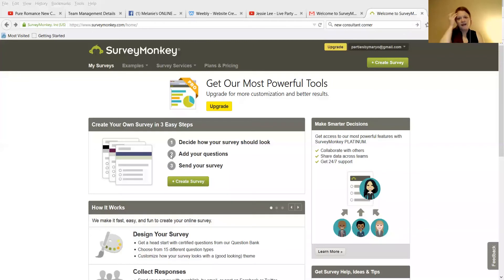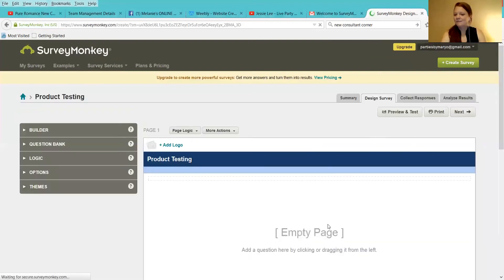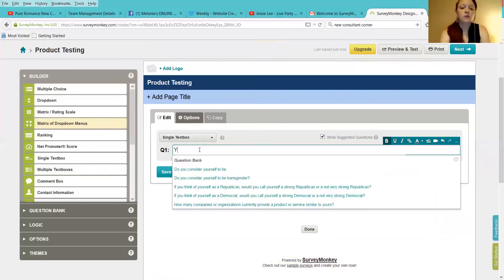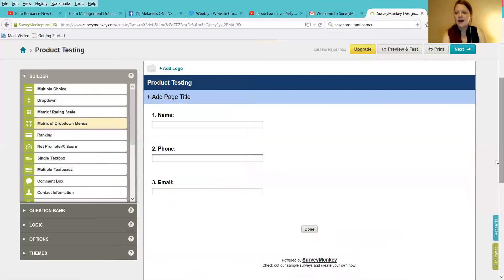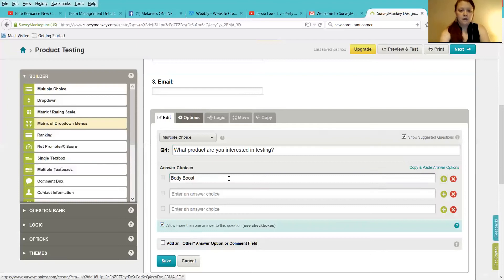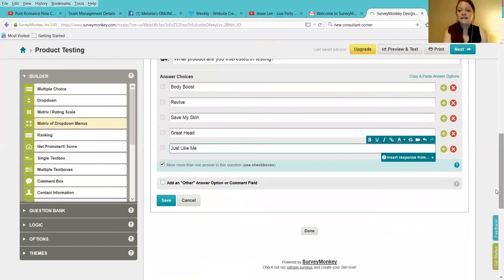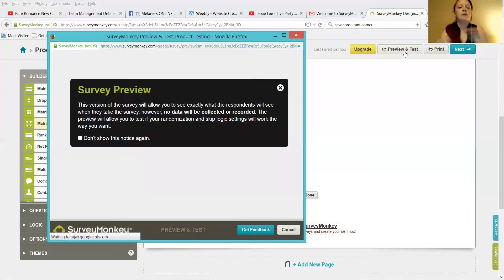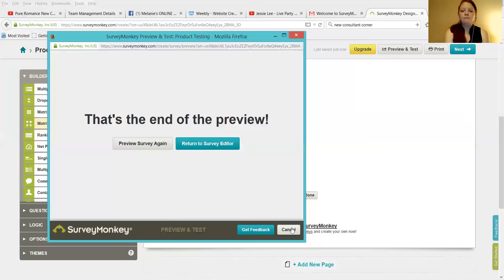Summer Sheanigans Week 8!